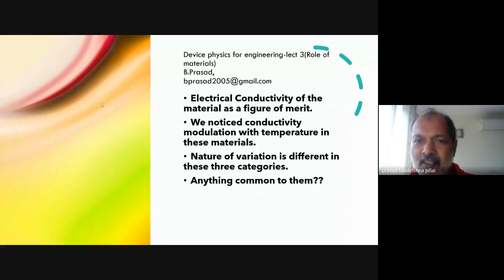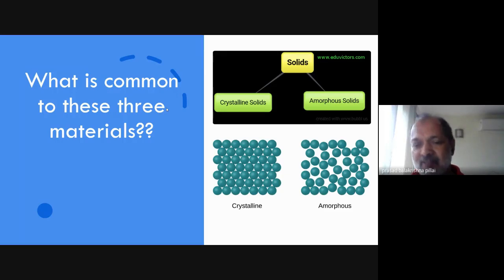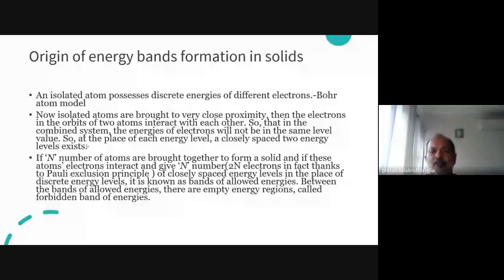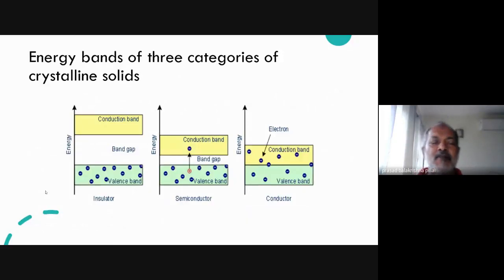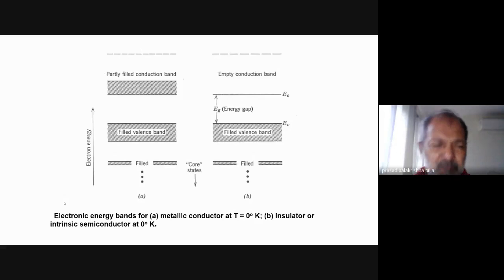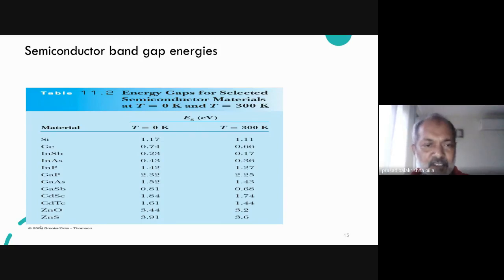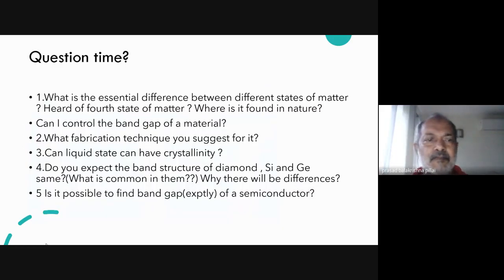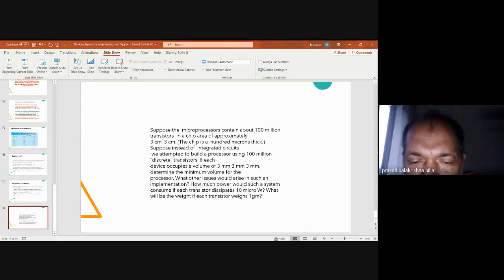device physics for engineering lect3 2020 09 12 at 04 33 GMT 7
Introduction to energy bands in crystalline solids